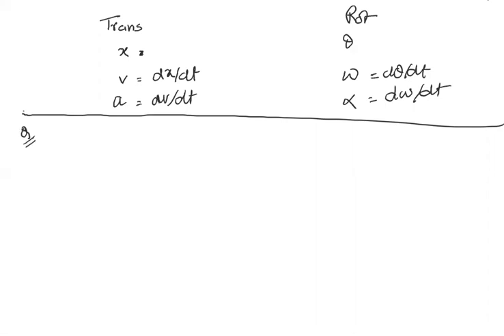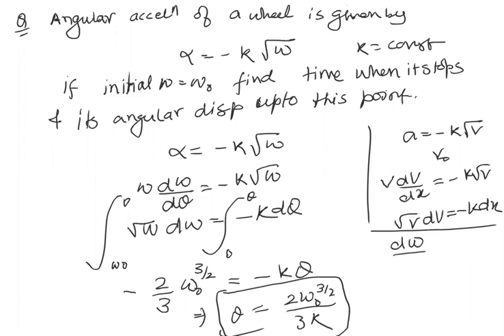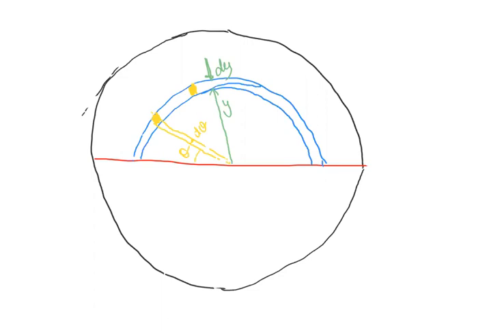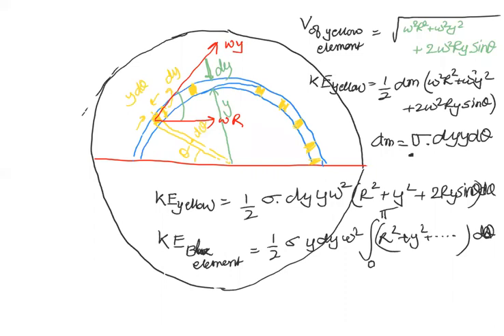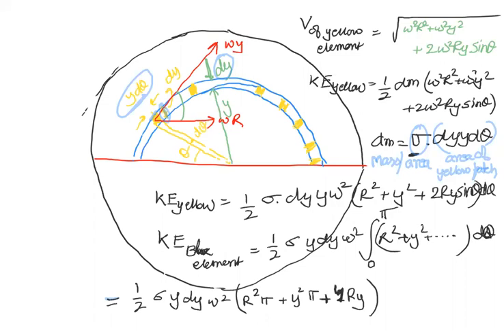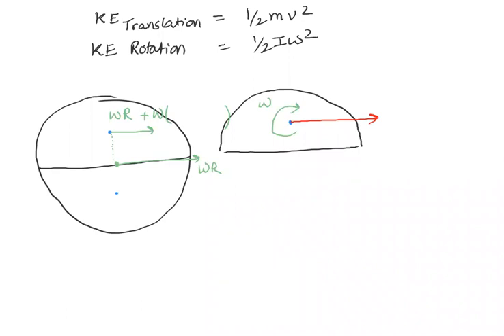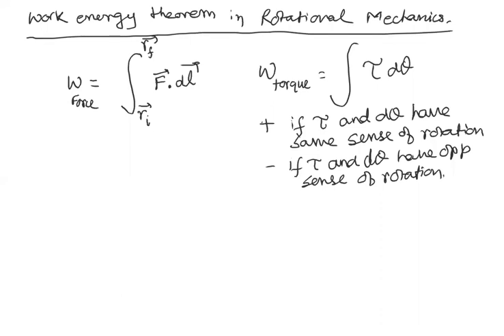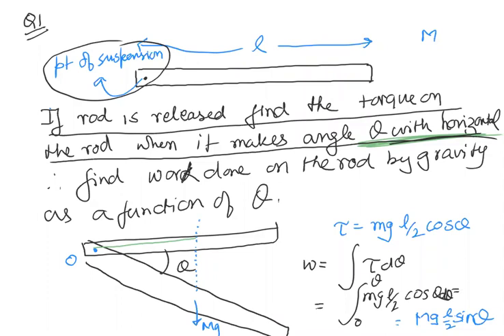Zeal XI Int Eve Batch Physics Lecture by Kunal Sir 05.04.21